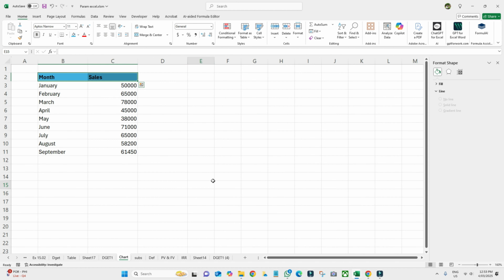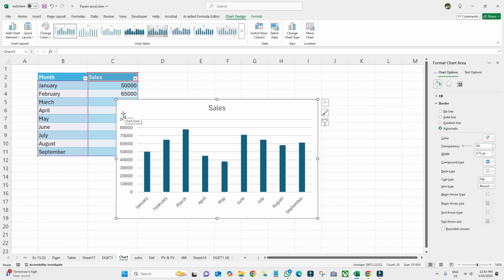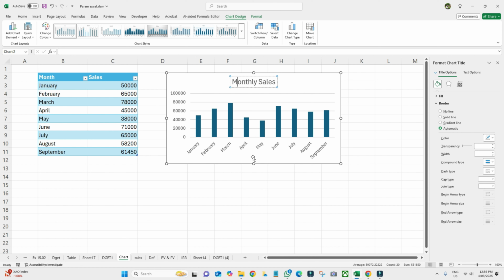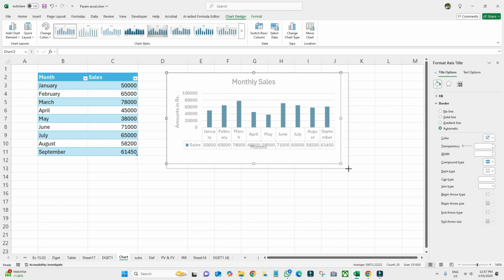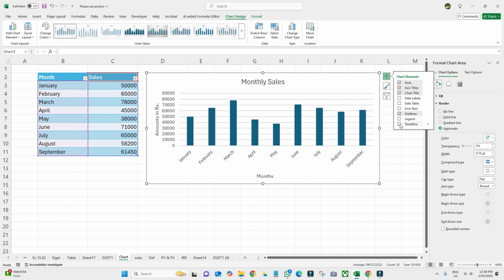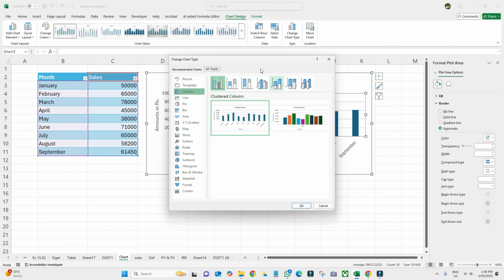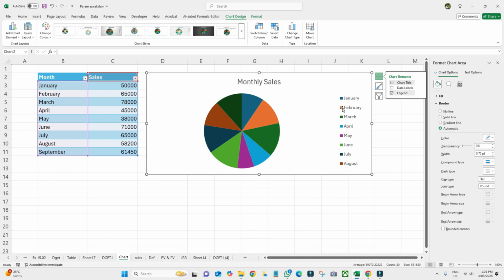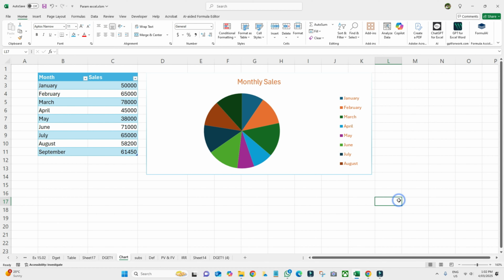Excel Quick and Simple Charts Tutorial | Master Data Visualization | Sum Sprint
🚀 Welcome to Sum Sprint! Learn how to create quick and simple charts in Excel like a pro! In this easy-to-follow tutorial, discover the fastest way to turn raw data into stunning visuals—perfect for reports, presentations, or school projects. No prior Excel experience needed! 💻✨

📌 In This Video, You’ll Learn:
✅ Step-by-Step Chart Creation: Bar charts, pie charts, and line graphs in seconds.
✅ Customize Charts: Add titles, labels, colors, and styles for polished visuals.
✅ Quick Formatting Hacks: Save time with shortcuts for axes, legends, and data labels.
✅ Real-World Examples: Sales trends, budget comparisons, and student progress tracking.
✅ Common Mistakes & Fixes: Troubleshoot errors like missing data or misaligned labels.
Charts make data easy to understand and share! This tutorial is designed for beginners, with zero jargon and practical examples. Whether you’re a student, professional, or small business owner, you’ll master Excel charts in minutes!

Excel beginners struggling with data visualization.

Students preparing presentations or assignments.

Professionals creating reports or dashboards.

Anyone who wants to impress with clear, impactful charts!

📈 Stop Staring at Numbers—Visualize Data Today!
Click PLAY now and transform your spreadsheets into eye-catching charts.